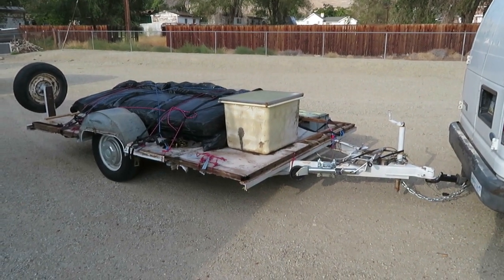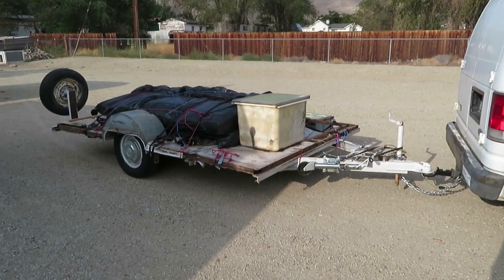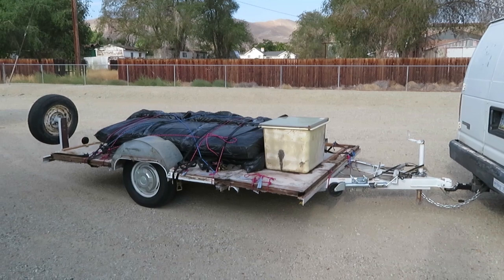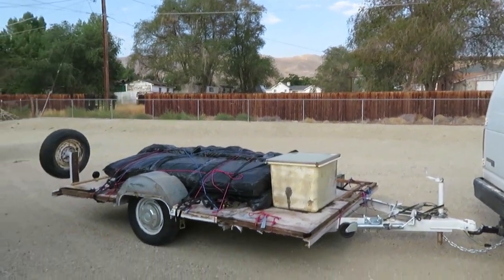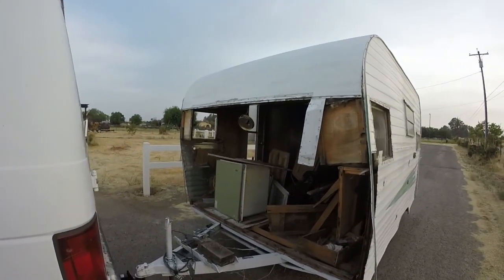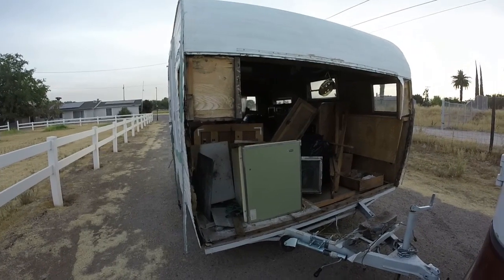The Successful Failure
I travel all the way to Fresno California to pick up a trailer for restore. But once I get there I find that it will not tow safely home to my place.